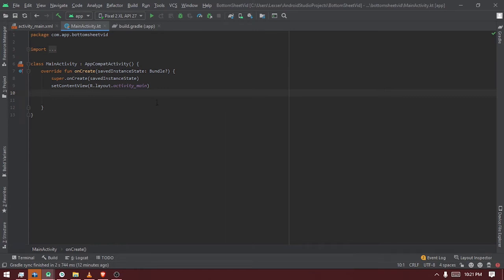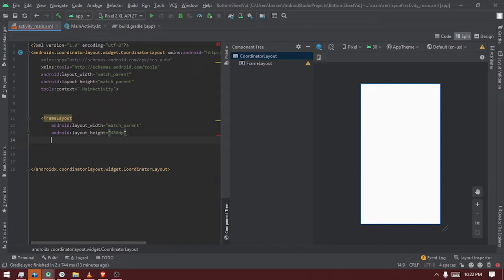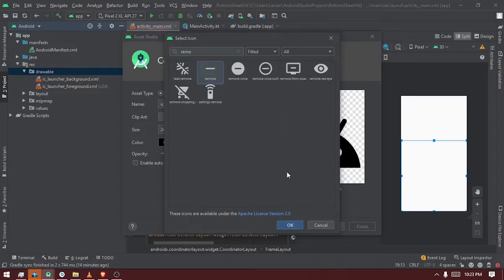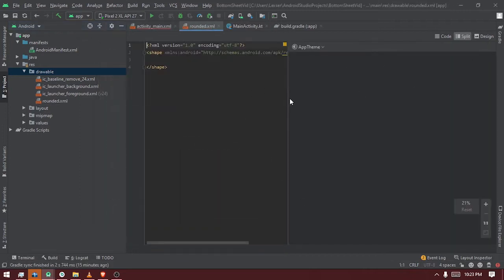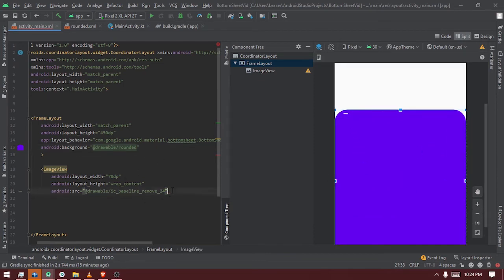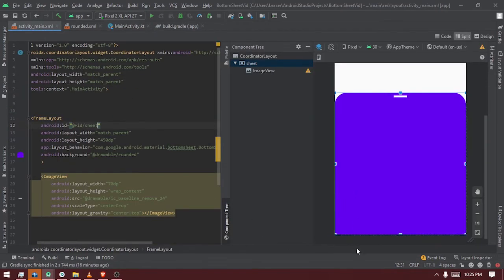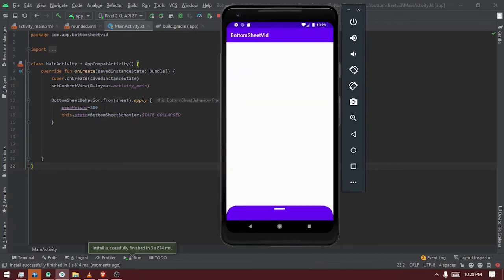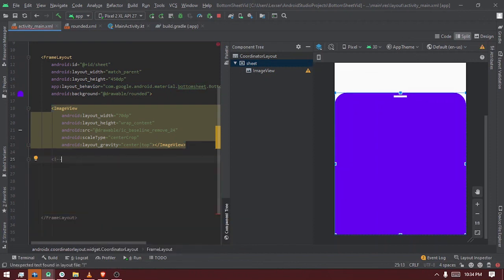Standard Bottom Sheet Material.io Android Studio